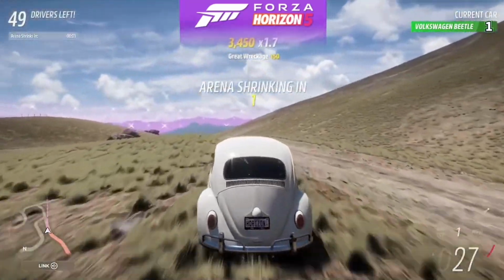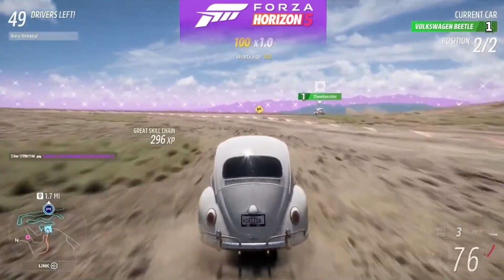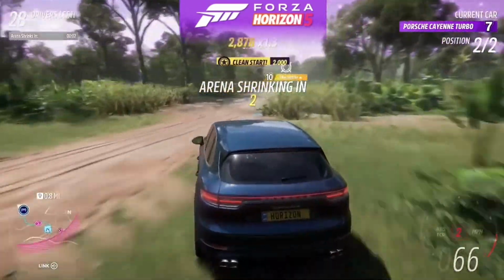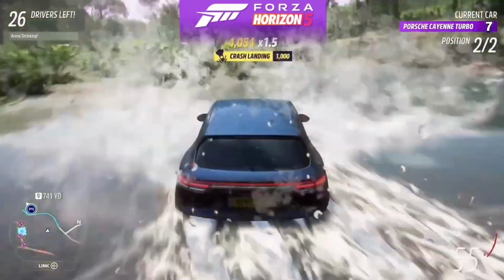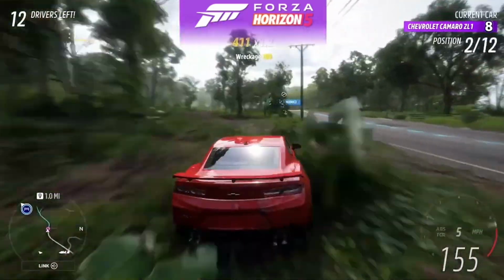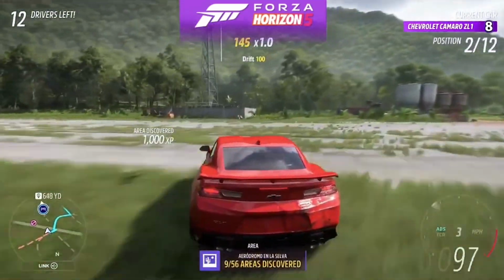Forza Horizon 5 - New Eliminator Gameplay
Hey everyone so today we have Forza Horizon 5 JUST ANNOUNCED ELMINATOR GAMEPLAY, FEATURES & MORE.. Hope you all enjoy and make sure to watch the whole video and drop a like and comment